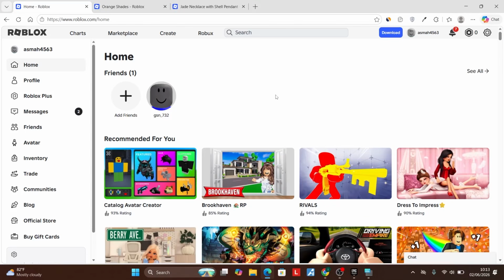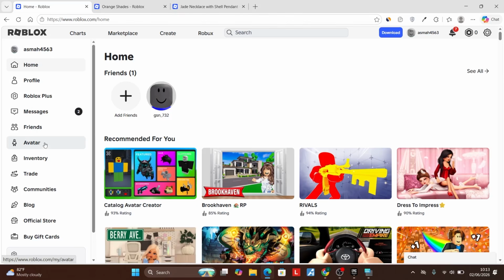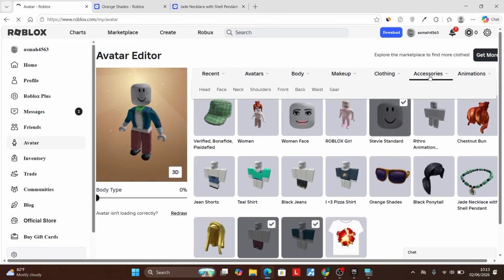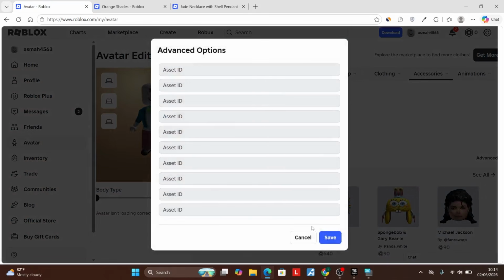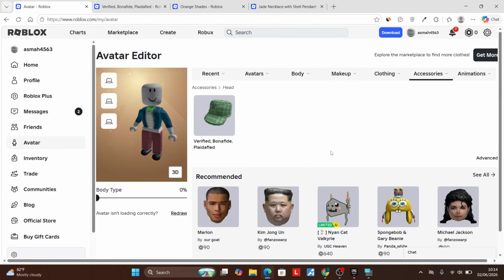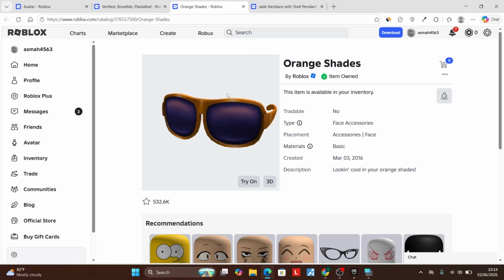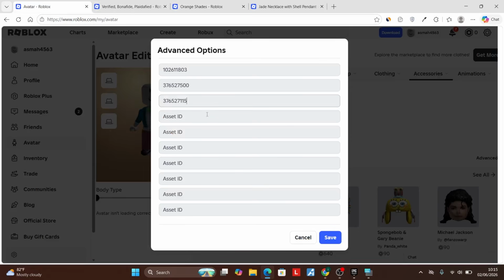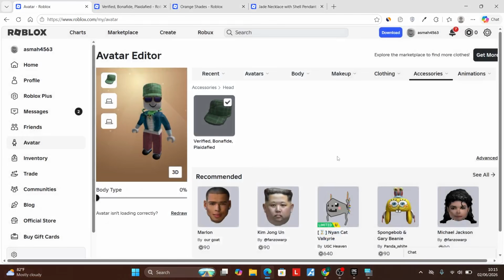How To Equip Multiple Accessories In Roblox (step by step)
To Equip Multiple Accessories in Roblox is very easy. You can copy the Asset ID for each accessory you want to use on your avatar, then go to Advanced Options under Accessories and paste the Asset IDs there. This video shows all the steps you need to follow.